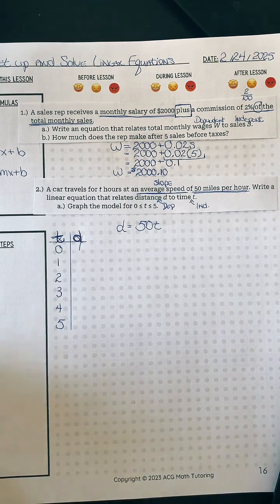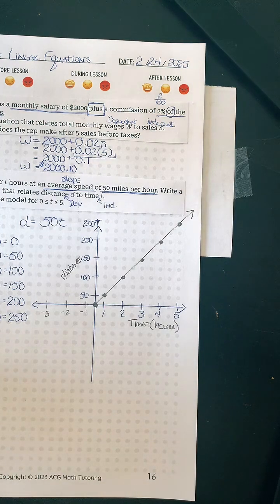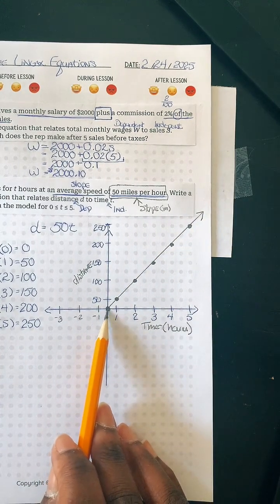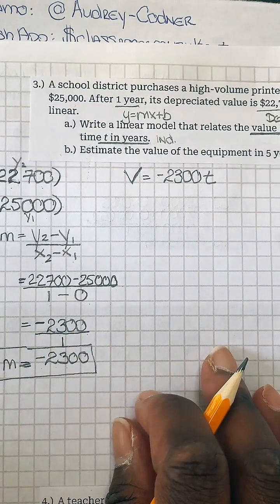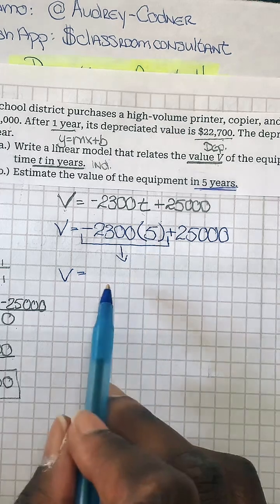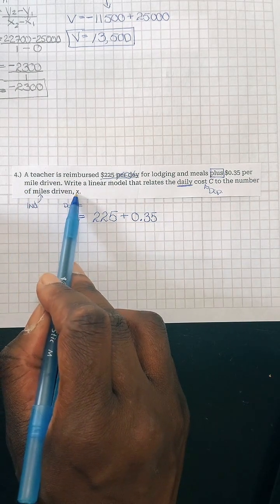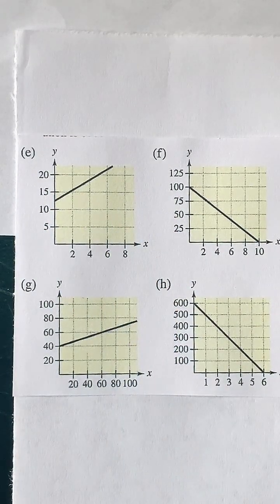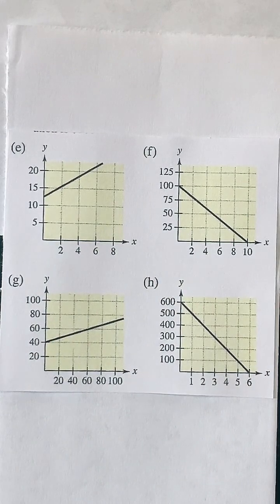Solving Linear Equations: Step-by-Step Setup & Solutions! ✏️📏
In this video, we’ll walk you through how to **set up and solve linear equations** with ease!

🔹 **Step 1: Identify the Equation Type** – One-step, two-step, or multi-step equations? Let’s break them down!
🔹 **Step 2: Isolate the Variable** – Use inverse operations like addition, subtraction, multiplication, or division.
🔹 **Step 3: Simplify Both Sides** – Distribute, combine like terms, and clear fractions or decimals if needed.
🔹 **Step 4: Check Your Answer** – Plug your solution back into the equation to verify!

We’ll go through multiple examples to ensure you master solving linear equations! 🚀📈